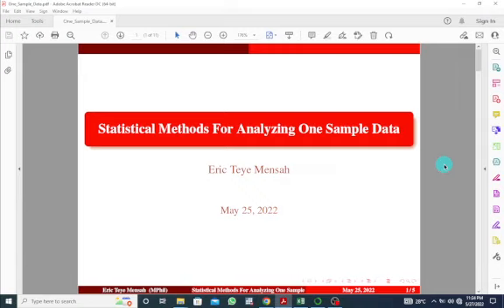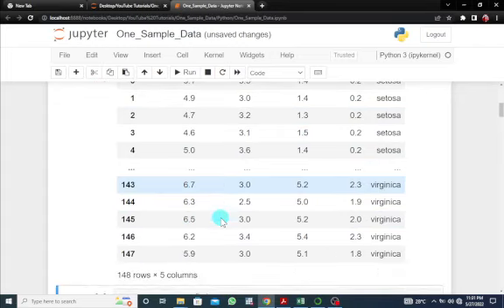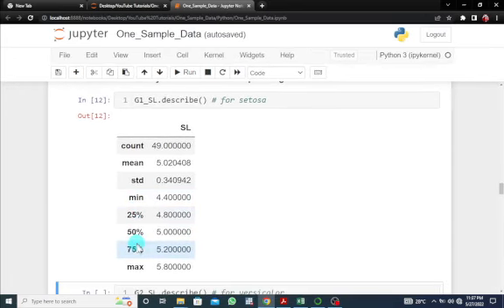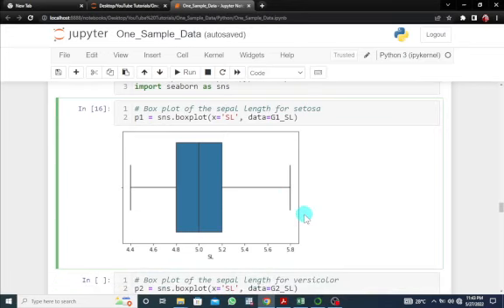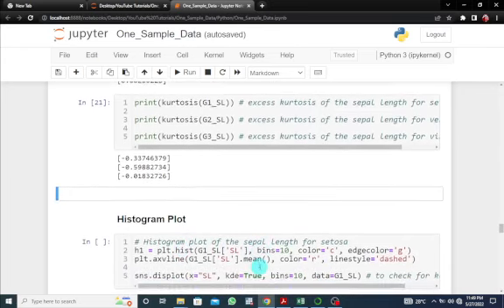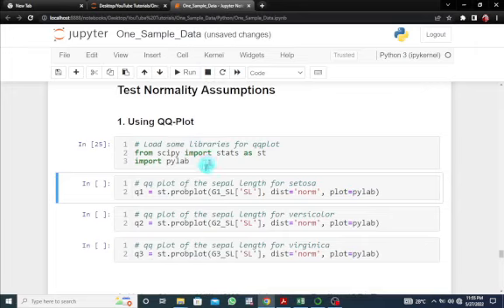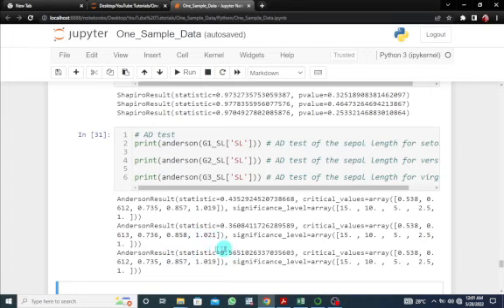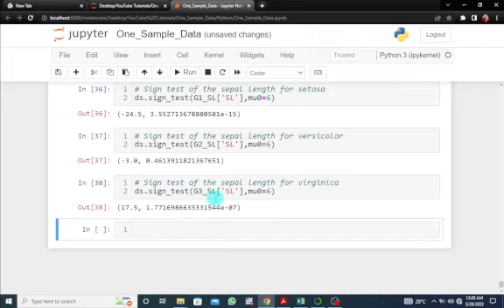Analyzing one sample data in Python || (T-test & Sign test in Python) || Tutorial 3 of 2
This video tutorial illustrates how one can analyze one sample data in Python using Jupyter Notebook. The process involves importing data set in Python, viewing the structure of dataset, incorporating data manipulation, doing some exploratory data analysis in Python to determine the type of test to use in solving the research problem, testing for normality assumption in Python using QQ-Plot, Shapiro-Wilk test and Anderson-Darling test, analyzing the one sample data using the parametric approach (t-test) in Python when normality assumption is satisfied, and analyzing the one sample data using the nonparametric approach (sign/quantile test) in Python when the normality assumption fails.